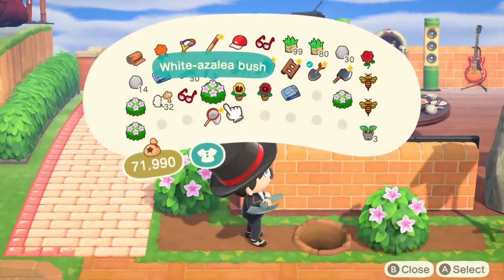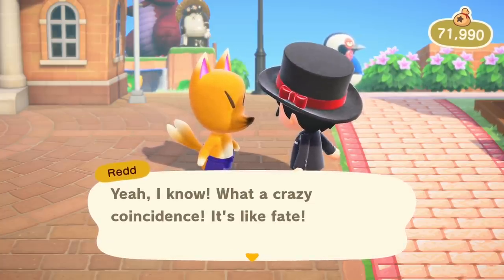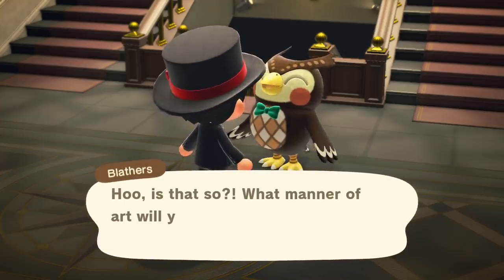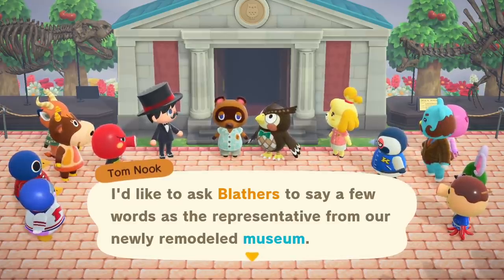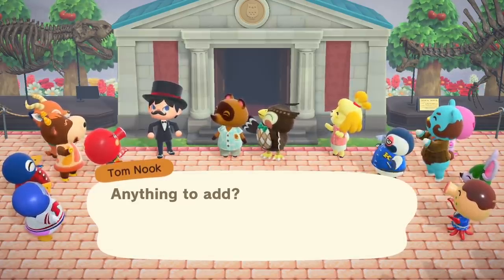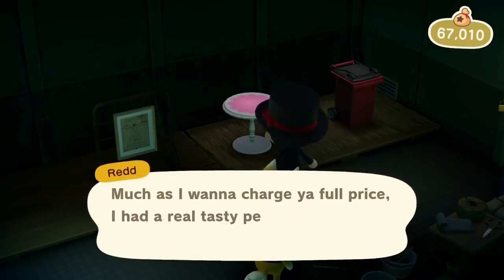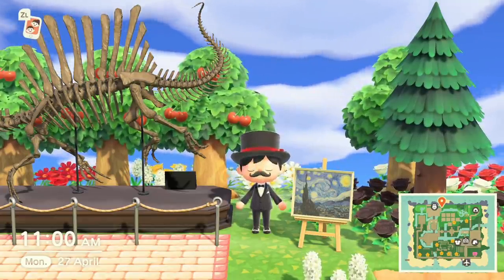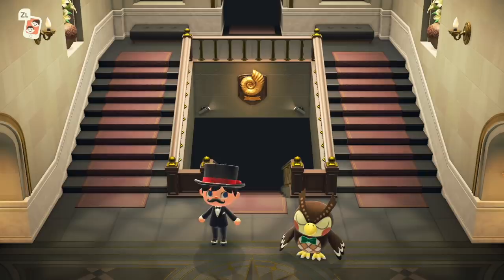How To Unlock Redds Treasure Trawler & Museum Art Upgrade! Animal Crossing New Horizons 1.2.0 Update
Want to know more about the Animal Crossing new horizons 1.2.0 update? Also check out this video on the new shrubs and how to unlock hedges here!